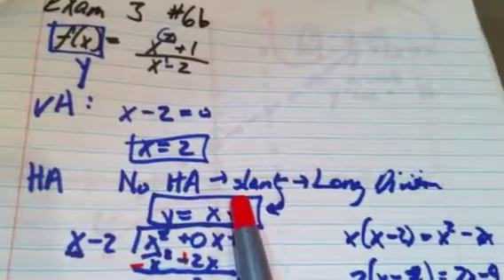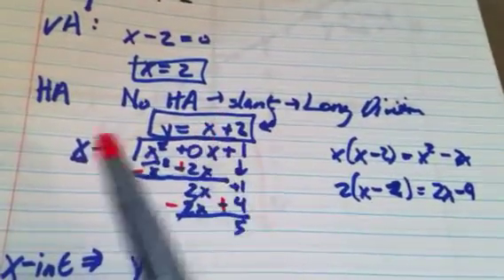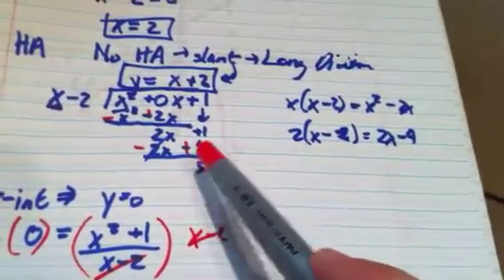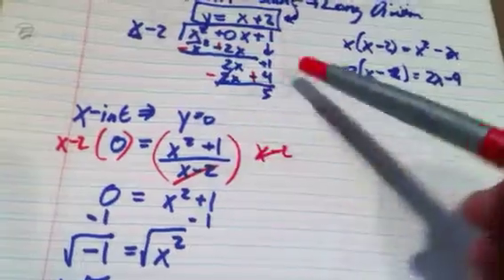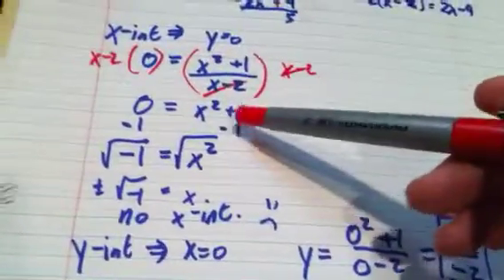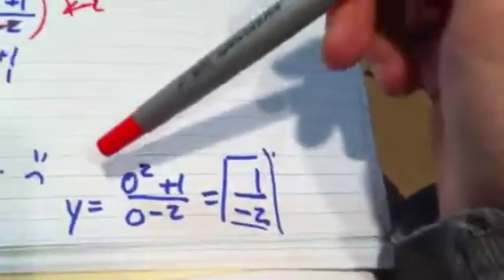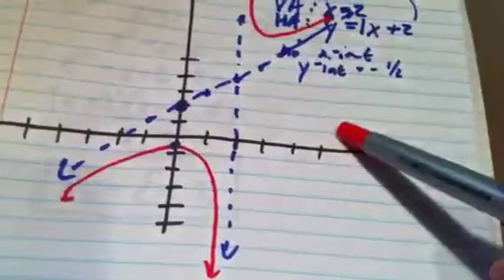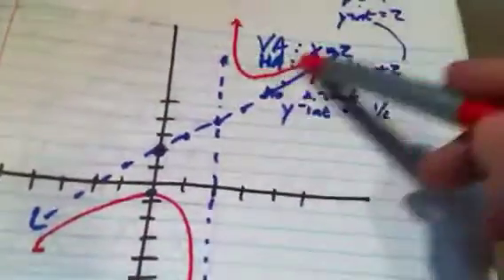Exam 3 6b flipped